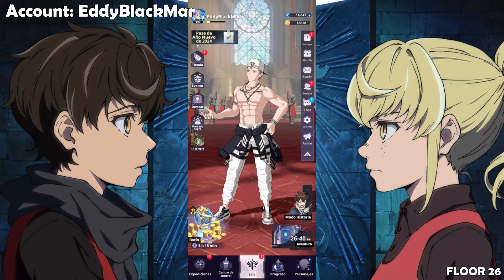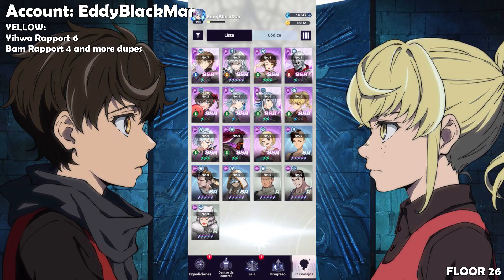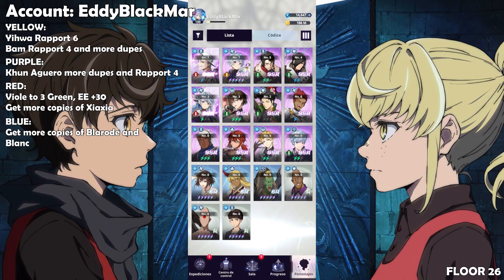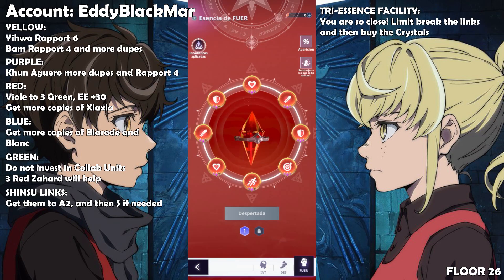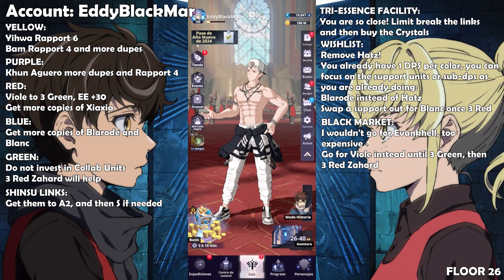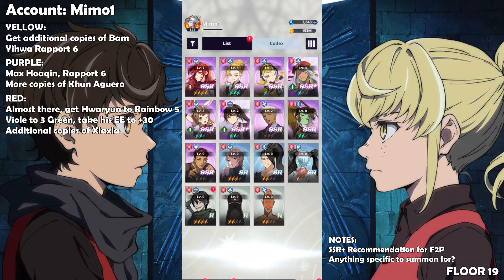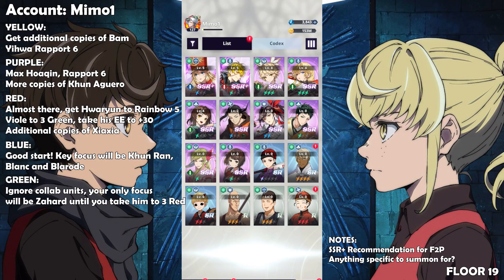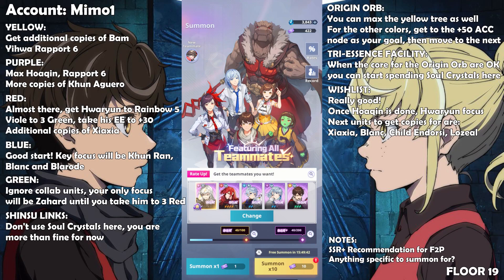ACCOUNT REVIEW #5 [Tower of God: New World]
TIMESTAMPS:
0:00 Introduction
0:59 EddyBlackMar - Account
1:17 EddyBlackMar - Yellow
1:56 EddyBlackMar - Purple
2:28 EddyBlackMar - Red
5:51 EddyBlackMar - Blue
6:56 EddyBlackMar - Green
9:02 EddyBlackMar - Shinsu Links
9:36 EddyBlackMar - Tri-Essence Facility
9:21 EddyBlackMar - Origin Orb
11:49 EddyBlackMar - Wishlist
13:14 EddyBlackMar - Black Market
14:21 Mimo1 - Account
15:25 Mimo1 - Yellow
16:00 Mimo1 - Purple
17:11 Mimo1 - Red
18:21 Mimo1 - Blue
19:36 Mimo1 - Green
20:35 Mimo1 - Shinsu Links
20:50 Mimo1 - Origin Orb
23:05 Mimo1 - Tri-Essence Facility
24:28 Mimo1 - Wishlist
25:29 Mimo1 - Black Market